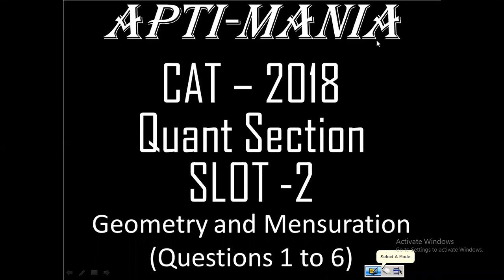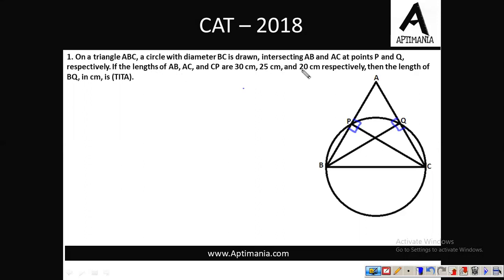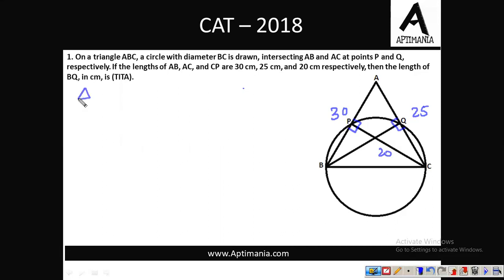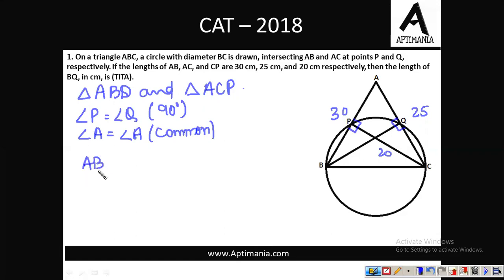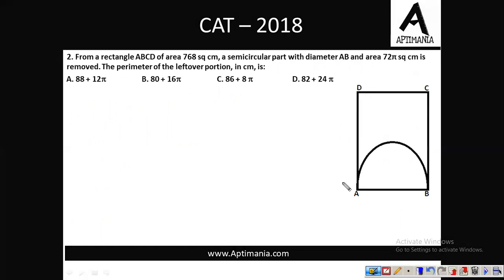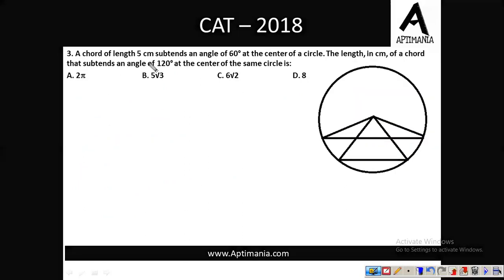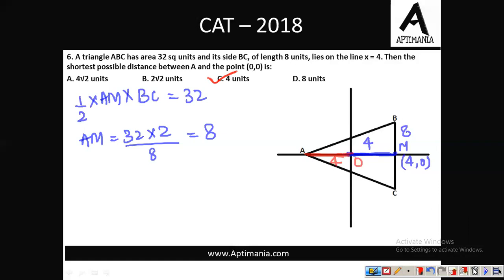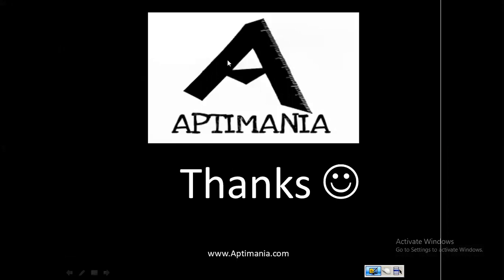CAT 2018 Slot 2 Quant part 1 (Geometry and Mensuration)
This video will provide you the detailed explanation of Quant section from CAT 2018 paper.With the motive of making students aware of the types of questions asked in the previous years of CAT and the different approaches for solving them.

 This video is presented by Aayush Dangayach Sir who owns the reputation of one of the best Quant Faculty for Aptitude in the Industry. Scoring 99.9+%ile in CAT and other MBA entrance exams for consecutive years, he has proved his command over the subject and having taught 5000+ students for CAT preparation, he has proved his expertise in Quant. He, along with Abhishek Sir (who is a CAT topper scoring 99 +%ile in CAT for consecutive years) owns the CAT coaching institute – APTIMANIA. APTIMANIA holds a unique image in the field of CAT and other MBA Entrance Exams Preparing Coaching Institutes with excellent results and high satisfaction of students.